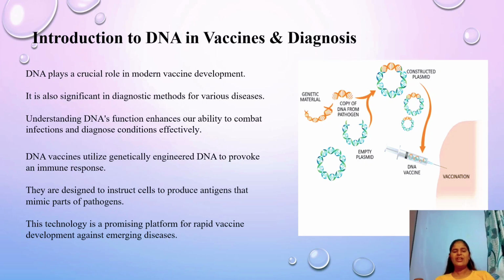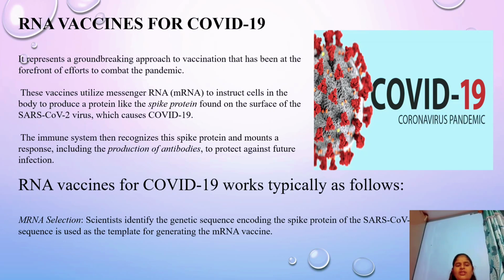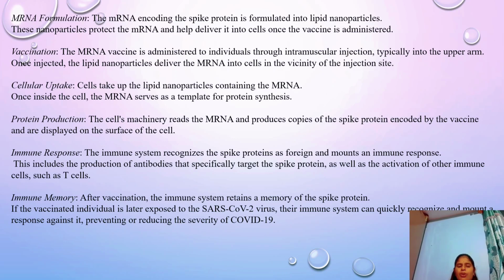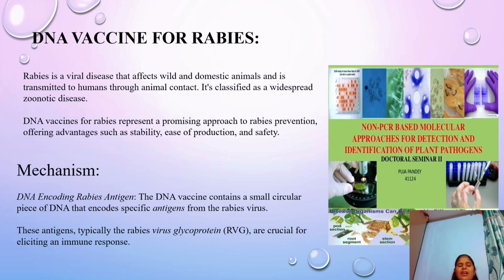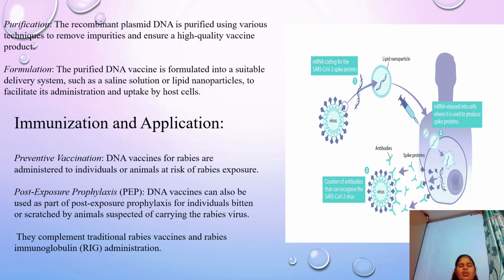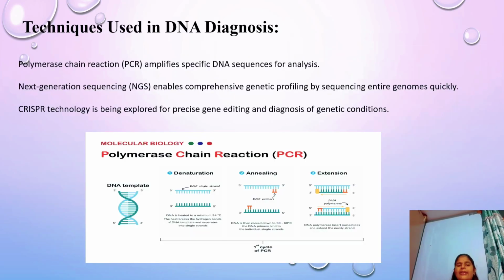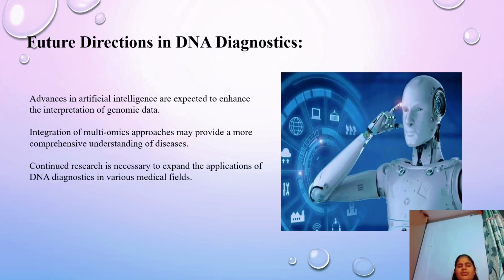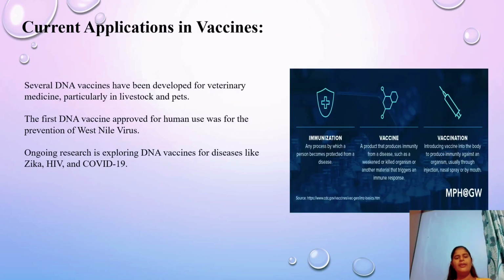DNA in vaccines & diagnosis